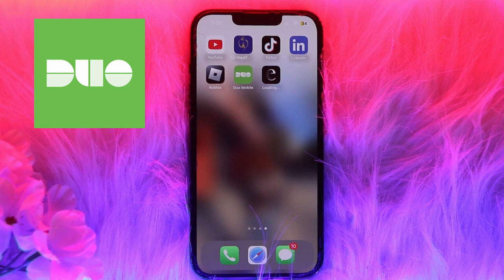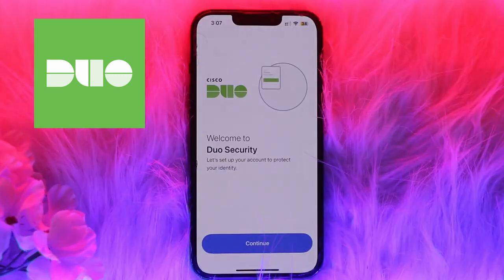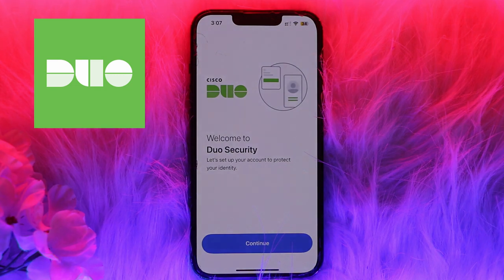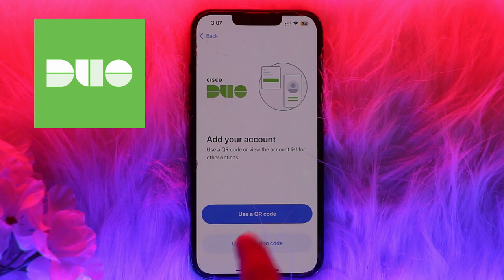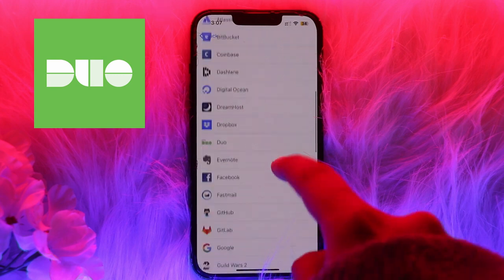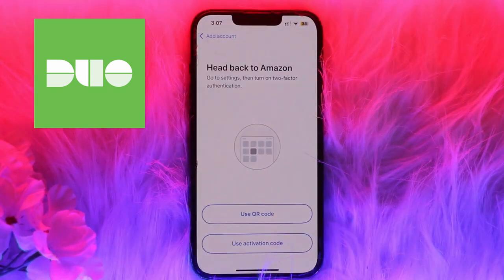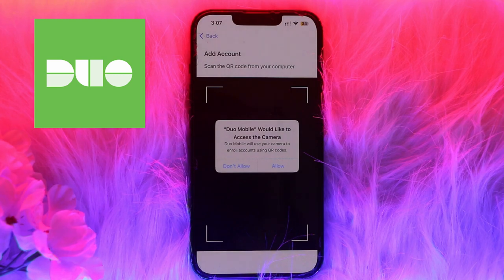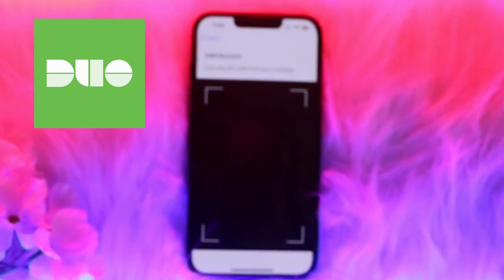Duo Mobile Login Guide for iPhone Users | Sign In and Use Duo Mobile on iPhone - 2026